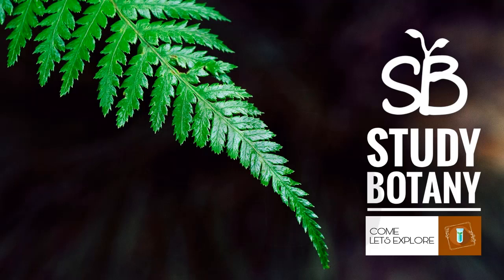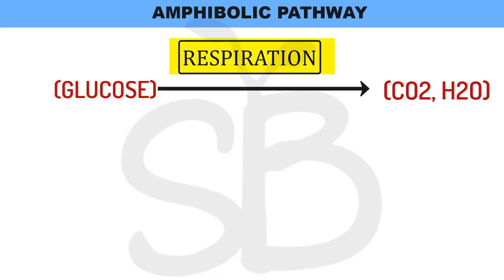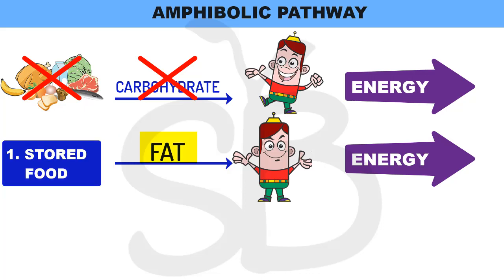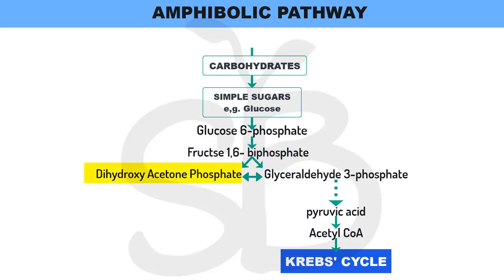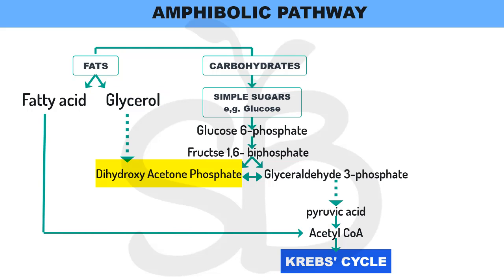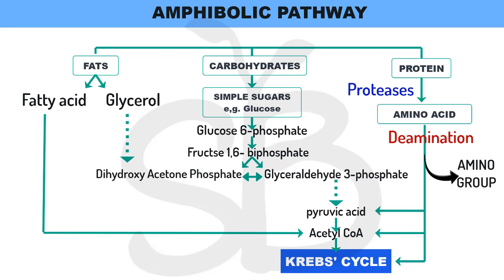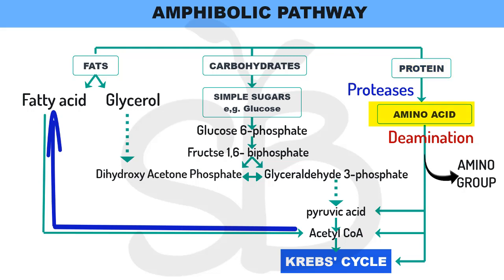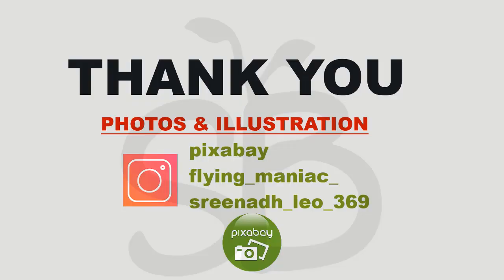AMPHIBOLIC PATHWAY-RESPIRATION IN PLANTS PLUS ONE BIOLOGY CHAPTER-14 MALAYALATHIL STUDY BOTANY NCERT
The entire video is explained in malayalam. and description in english
CHAPTER-14 RESPIRATION IN PLANTS

This is a small initiative from my side to make  biology chapters easier.